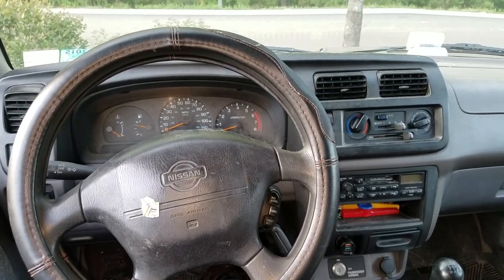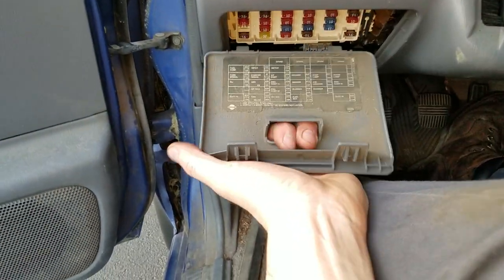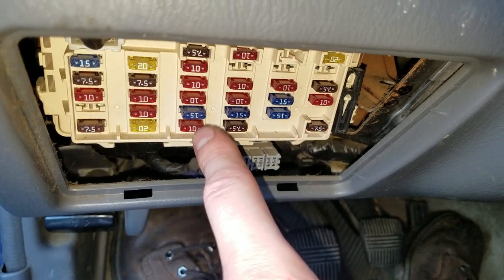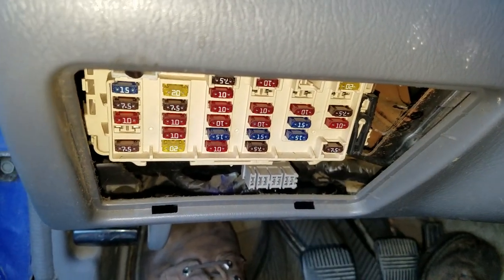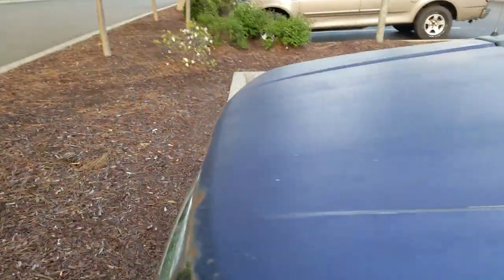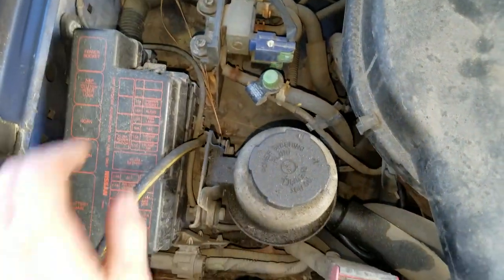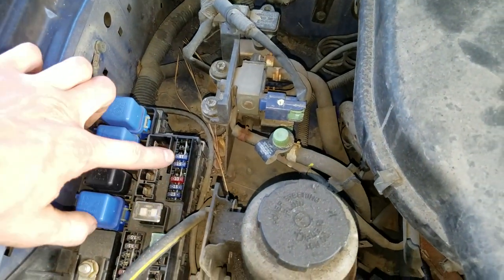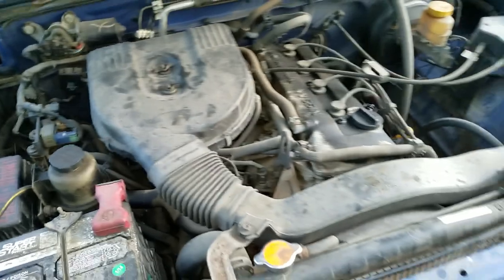Nissan Frontier Cigarette Lighter Fuse Power Outlet Fuse Location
Using a 1999 Nissan Frontier, I point out to you the location of the cigarette lighter fuse and the power outlet fuse. You may want to check these fuses if your chargers are not working